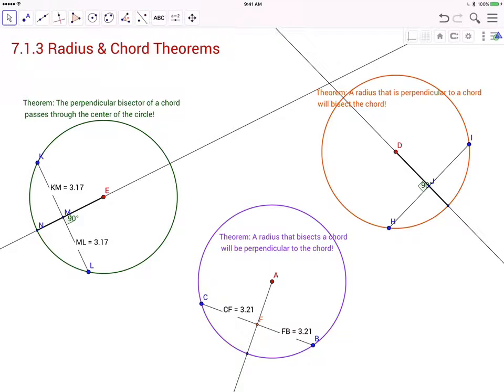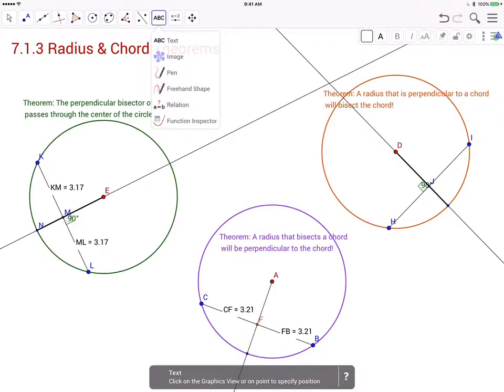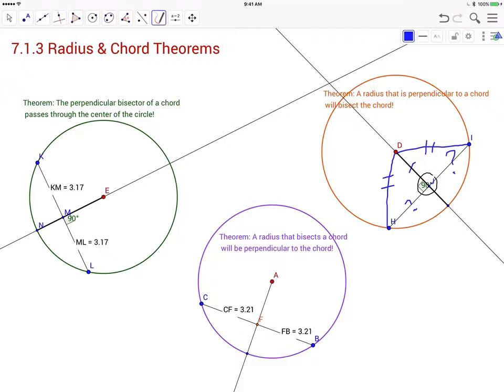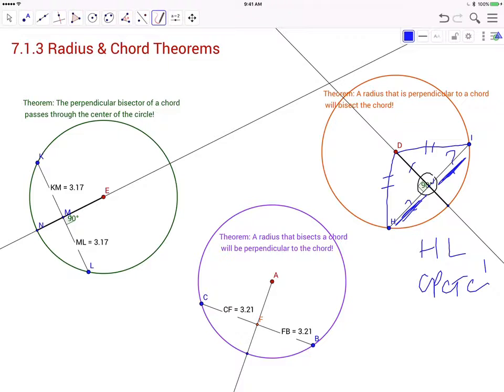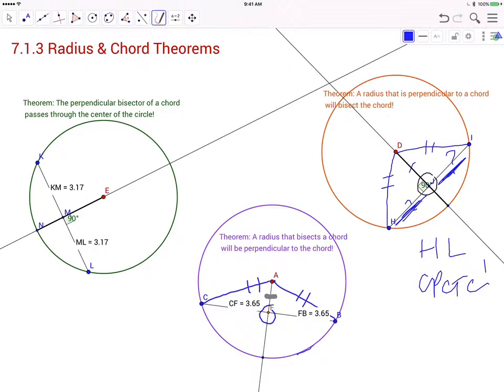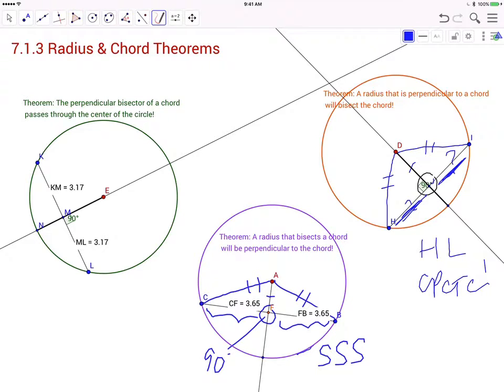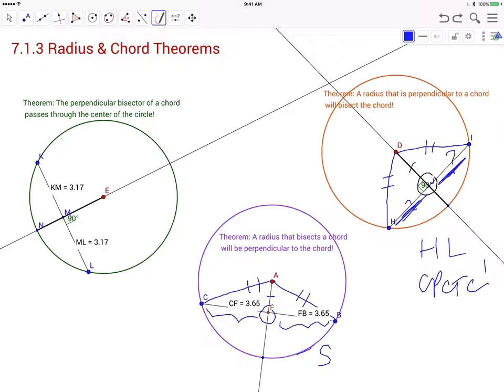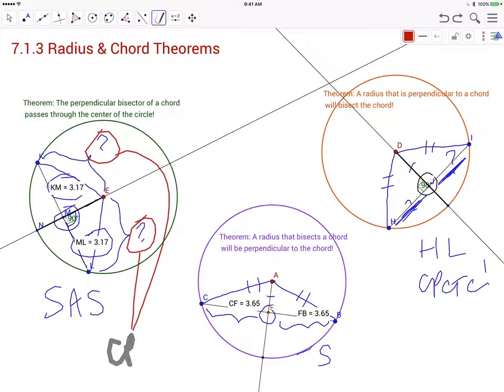7.1.3 Radius & Chord Theorems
showing three theorems of radii and chords. perp bis of chord passes through center. radius perp to chord bis chord. radius that bis chord is perp to chord